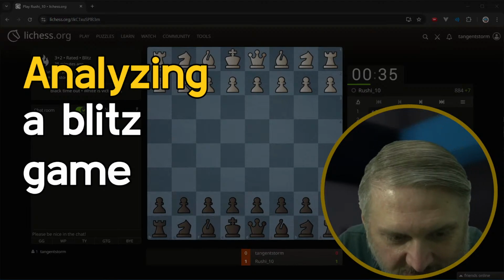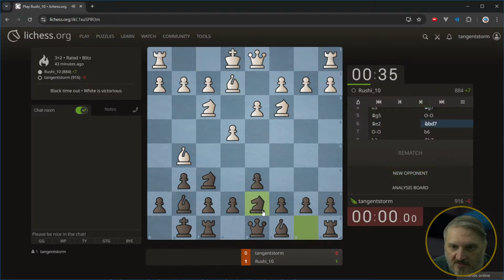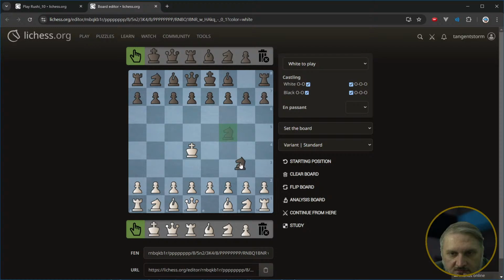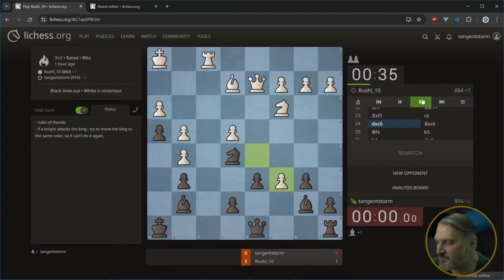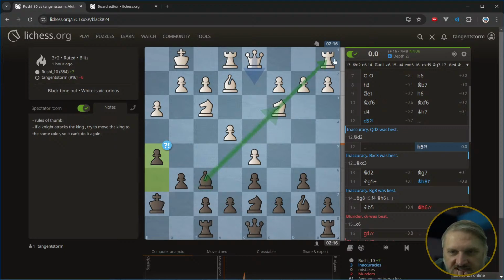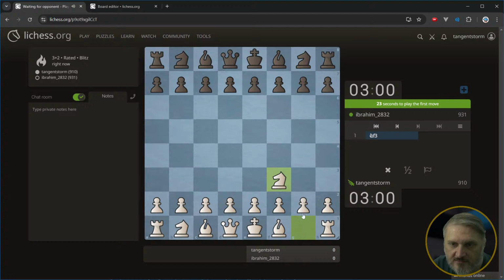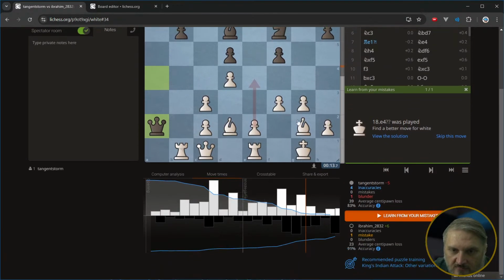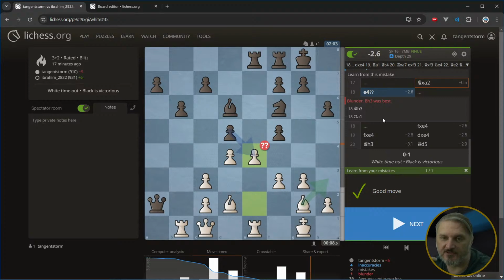analyzing a blitz game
me talking about a short chess game i played. (non-coding livestream)